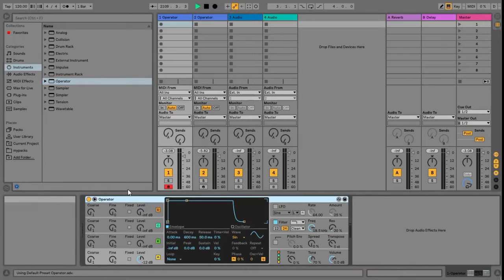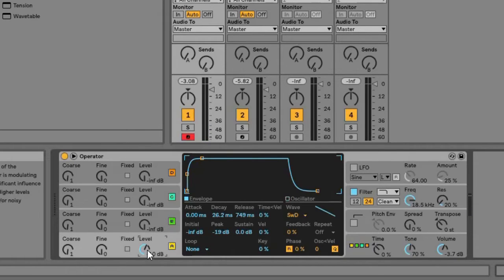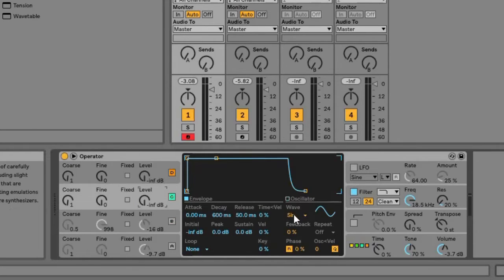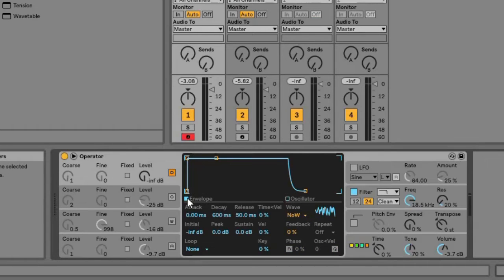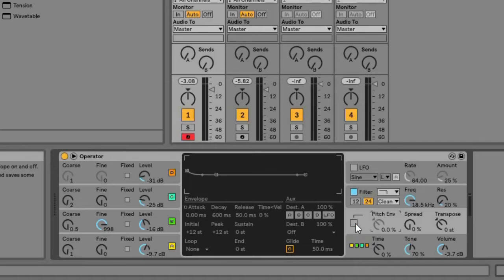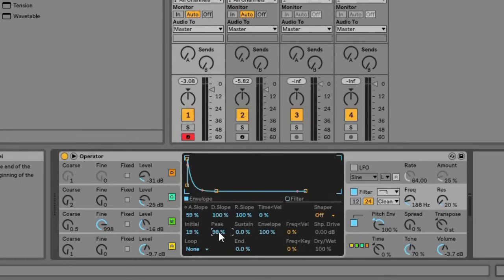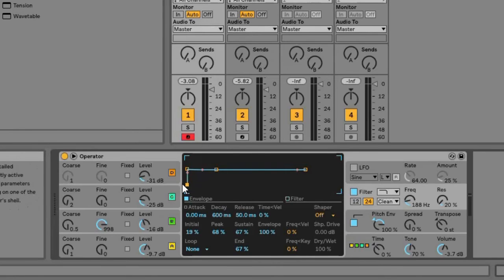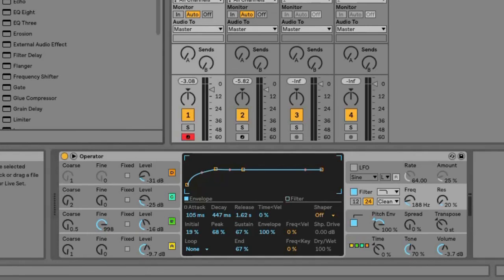Ableton Operator - How To Make An Air Horn Sound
In this video I'm demonstrating how to make an Air Horn sound with the help of Ableton Live Operator plugin.